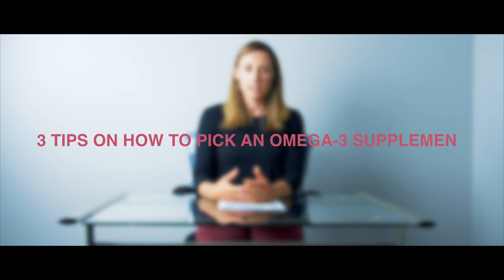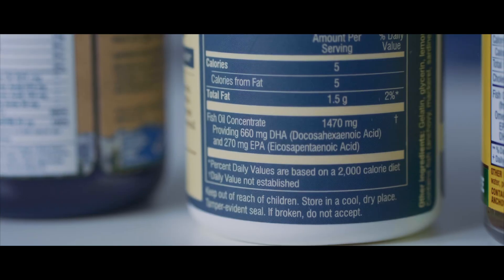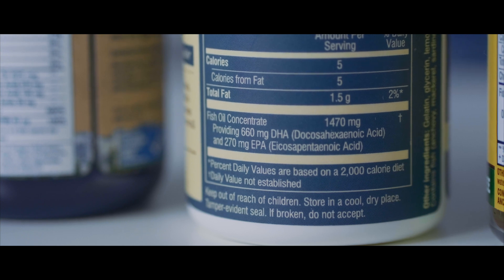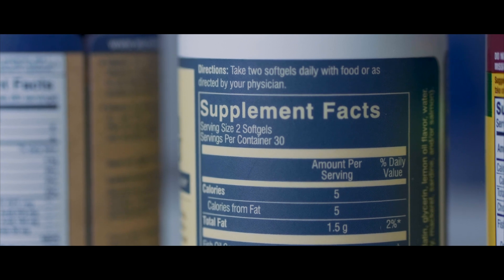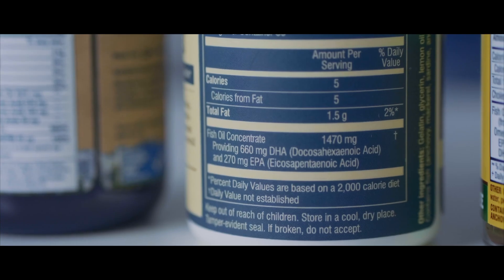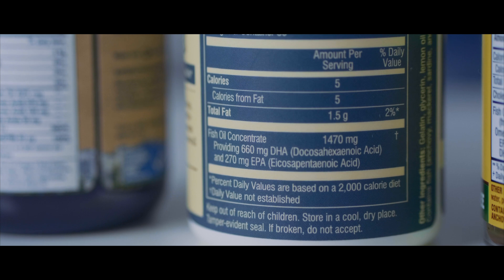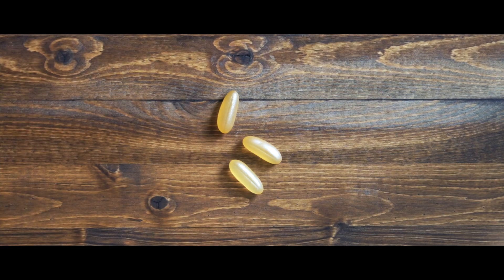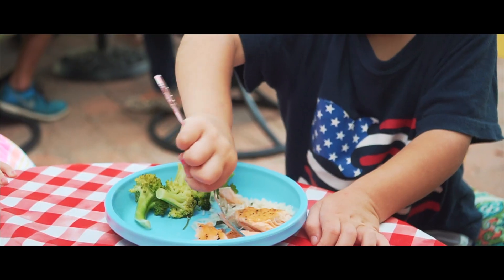3 Tips on how to pick an Omega 3 Supplement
TIP #1 - MAKE SURE YOUR SUPPLEMENT CONTAINS “DHA” OR “DOCOSAHEXAENOIC ACID”
When you are looking for a supplement, look at the “Supplement Facts” panel on the back of the supplement bottle to check the amount of DHA. Make a note of the serving size, which is located at the top of the Supplement Facts panel. Look specifically for either “DHA” or “docosahexaenoic acid” to see how much, based on serving size you are getting for your supplement. So if it says a serving size is two capsules and you are getting 200 mg, then you would need 2 pills per day to reach 200 mg. There are hundreds of omega-3 supplements out there, but the key is making sure you choose the ones that have the long-chain omega-3s, EPA and DHA. If DHA is not listed on the label, then you are not getting this omega-3 in your supplement. You can also choose a traditional omega-3 fish oil supplement, which contains both EPA and DHA as long as you are able to meet the need of 200 mg per day DHA. DHA can come from algae, which is what the fish eat to make it themselves. Suffice it to say that you can choose either a pure algal DHA supplement or a fish oil supplement that contains EPA and DHA. The main thing is to make sure you are getting at least 200 mg per day.

TIP #2 – ALWAYS TAKE YOUR OMEGA-3 OR DHA SUPPLEMENT WITH A MEAL
Make sure you take your Omega-3 Supplement with a meal. DHA is a fat and you want your body to be ready to absorb it because it is a very special kind of fat. If you don’t take it with a meal, then you won’t be able to fully absorb the DHA and as a result your blood level might not change. It is also important to test your level to make sure the supplement you’ve chosen is working for you.

TIP #3 - DOSE WILL ALWAYS BE MORE IMPORTANT THAN THE DIFFERENT TYPES OF FORMULATIONS
There are so many different kinds of omega-3 supplement formulations — triglycerides, emulsions, ethyl esters, phospholipids. And all of these play a role in how bioavailable the fat is to your body. One way to make sure the omega-3 fat you are taking is bioavailable to your body is to eat a meal with fat, so that the omega-3 fats you are taking in your supplement can be absorbed. We don’t have an opinion on the different formulations. There are some small differences in the way these types of formulations are absorbed. But at the end of the day, the amount of DHA you are taking in is by far the most important aspect of how much your DHA blood level will go up.